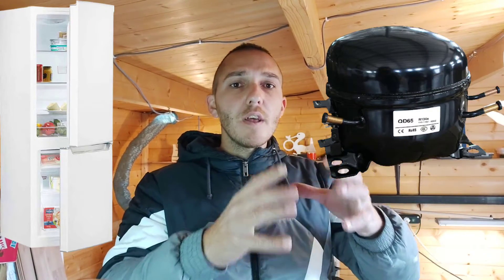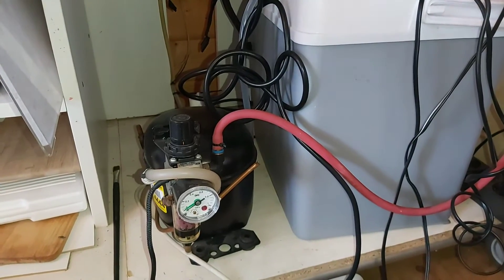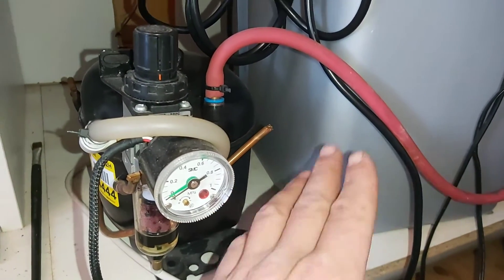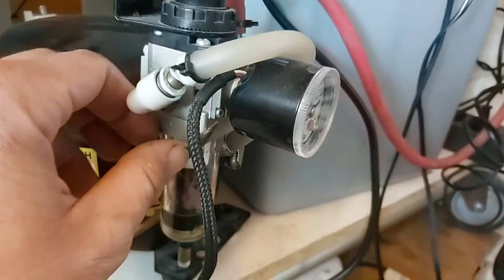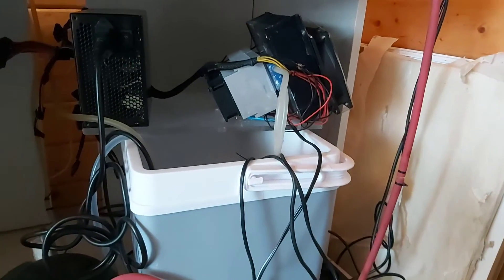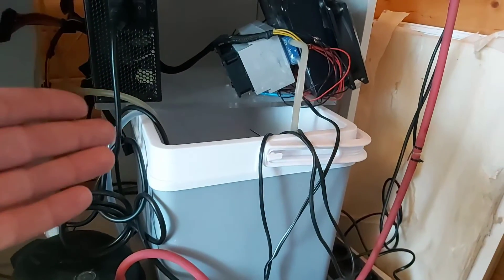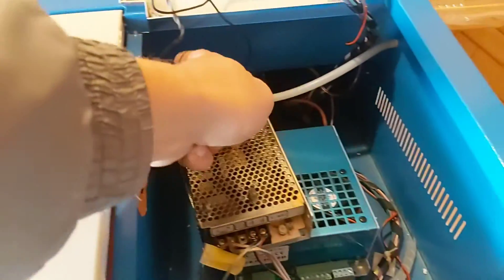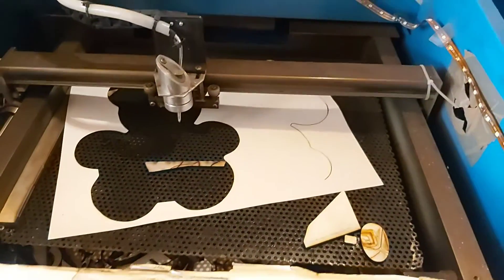Co2 Laser AIR ASSIST upgrade with Fridge Compressor ! THIS IS THE BEST UPGRADE FOR MY K40 LASER !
Sharing this project with you makes me so happy!

This is not whole tutorial step by step, please know that.  I'm here to give you idea so you can make something like this,or BETTER.

Co2 laser : K40 60w